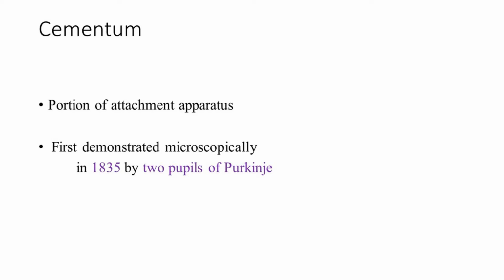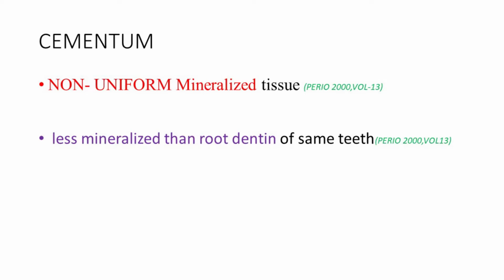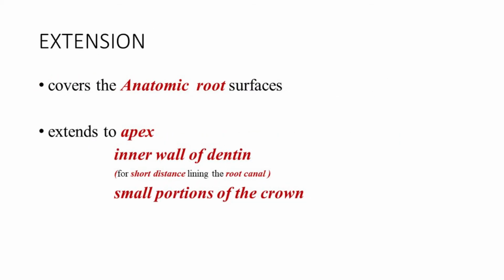CEMENTUM SERIES - PART 1